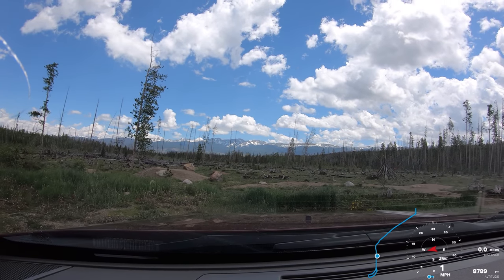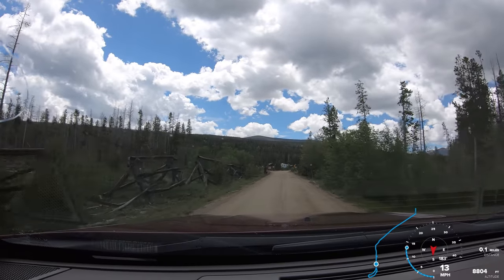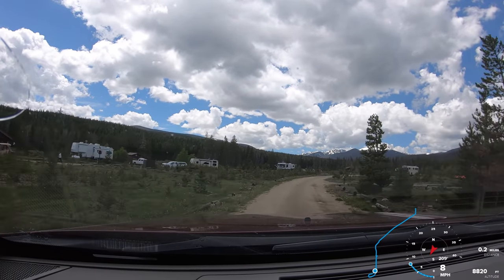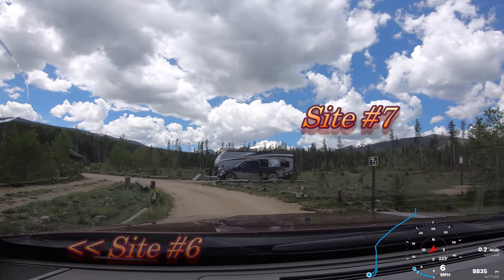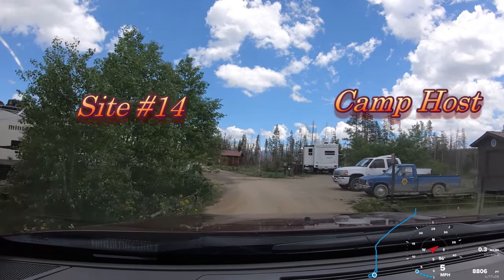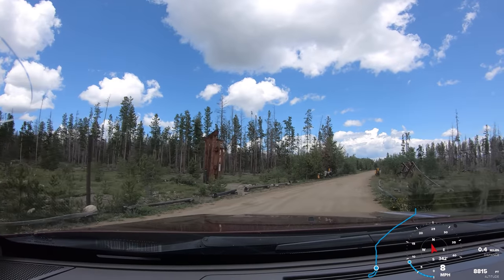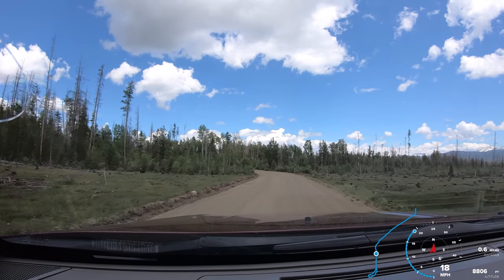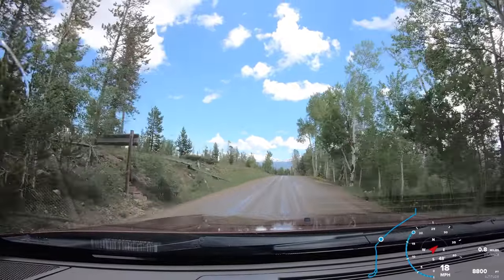St Louis Creek Campground - Fraser Colorado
St Louis Creek Campground is located near the Fraser Experimental Forest, a research facility that has been studying the forest for 65+ years.  There is almost no shade in the campground due to the bark beetle infestation several years ago.  Trees have been replanted but it will be years before they provide any shade.  This campground remains extremely busy due to the network of mountain biking trails in the Fraser River Valley.

St Louis Creek Campground Info:
    * Elevation:  8800 ft
    * Fee per Night: $22
    * Total Campsites: 18
        * Reservations Not Accepted
        * Sites 8, 10, 12, & 13 are closest to St Louis Creek
        * Site 17 seems to be the most secluded
        * Water is available in the campground
        * 25 ft Max RV Length according to the USFS, but really the pull thru sites can handle 35' - 40'
    * Cell Service: AT&T and Verizon were both accessible
    * 14 Day Stay Limit
    * Open Late May thru early October
    * Mountain Biking is very popular in the Fraser River Valley with trails connecting the St Louis Creek Campground to Fraser, Winter Park, Idlewild Campground, and more:
    *Kids Bike Loop is adjacent to the campground
    *Tipperary Spruce Flume Loop
    *Chainsaw
    *Fraser West
    *Creekside Loop Trail
    * Hikers will enjoy hiking in the Fraser Experimental Forest and the nearby Vasquez Peak and Byers Peak Wilderness Areas.  Bottle Pass, St Louis Lake, & Creekside Flume are other popular trails.

Directions: Located 4 miles west of Fraser Colorado on County Road 73.
Ways you can support our effort to create videos of all USFS Campgrounds in Colorado:

REI (Outdoor Gear & Clothing)
Cotopaxi (Outdoor Gear & Clothing)
Kuhl (Outdoor Clothing)
Outdoorsy (RV Rentals)
Gear Trade (Buy & Sell Gear)

   Campfire Songs 12 by Orjan Karlsson